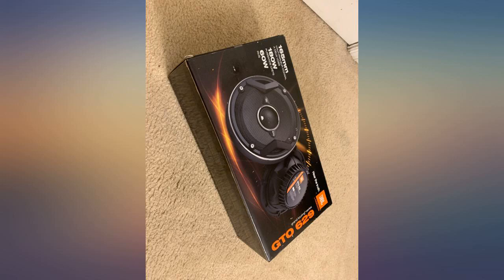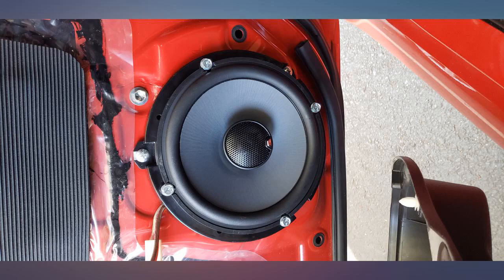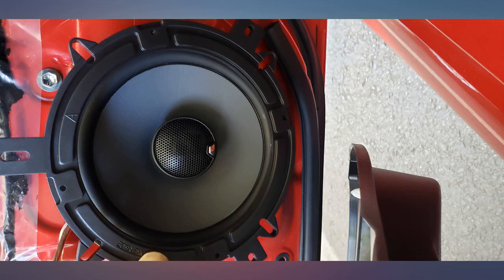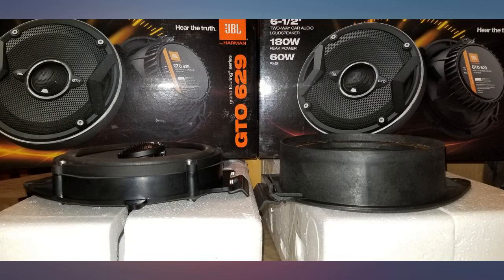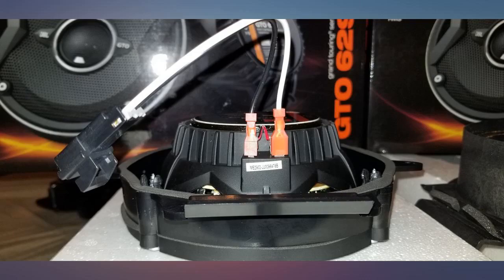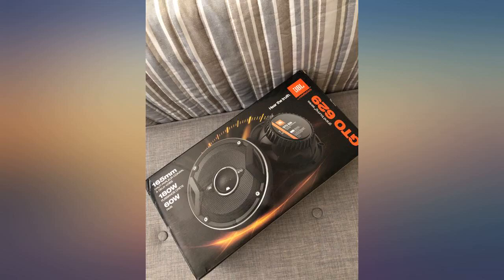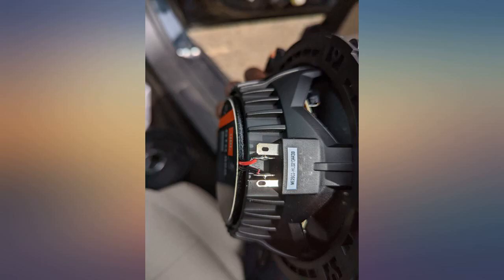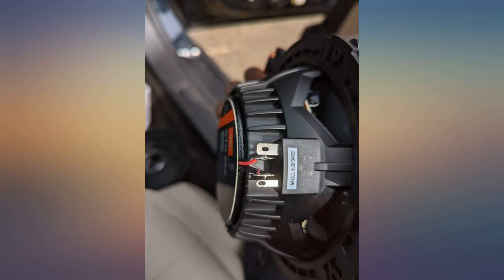JBL GTO629 Premium 6.5-Inch Co-Axial Speaker - Set of 2 review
JBL GTO629 Premium 6.5-Inch Co-Axial Speaker - Set of 2

Main Features:
- Carbon-injected Plus One cones are larger than others in their size class, meaning they move more air and make more bass. Dimensions: Mounting Cutout Diameter: 5-1/16 inches. Mounting Depth: 2 inches. External Diameter: 6-1/4 inches
- Patented UniPivot tweeter allows you to aim the sound at your ears, even when the speakers are mounted down low in the doors for a much more lifelike sound
- A dual-level tweeter volume adjustment helps compensate for less-than-perfect speaker placement, and can even be set to suit your personal listening preference and musical taste
- Low-impedance, three-ohm speakers compensate for the undersized wires found in many of today's cars, and make the most of every watt your car stereo can deliver
- Dedicated 12dB/octave, high-quality crossover components direct the highs and lows to the appropriate speakers for the best sound possible